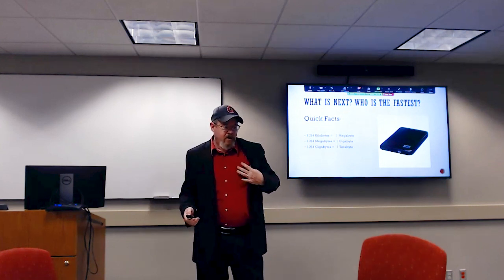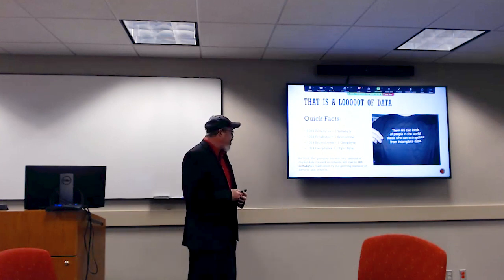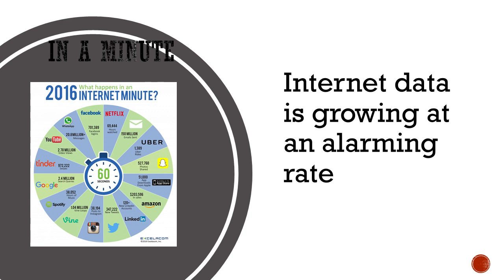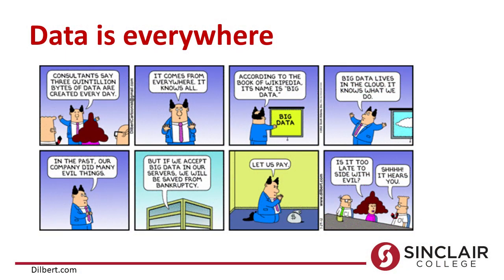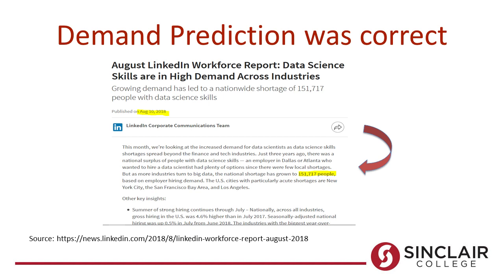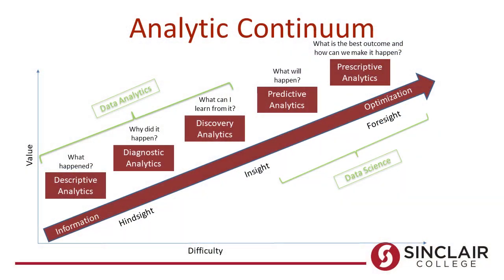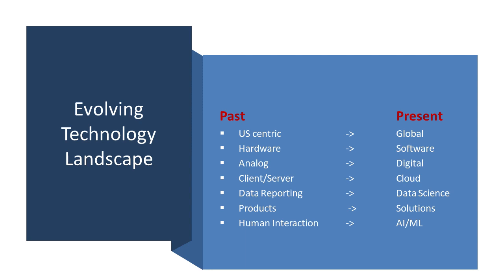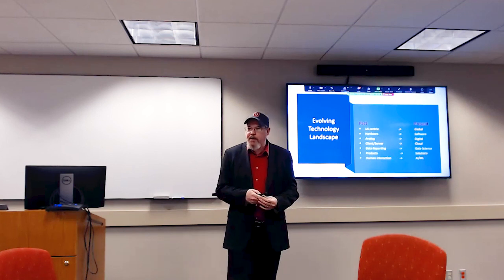Decoding Data Literacy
Data is a new business fuel and understanding how data is collected, analyzed, and used for decision-making, and what insights we can learn from data, is a critical skillset. Join Sinclair Professor Paul Hansford for decoding data literacy – what it is and why these skills will only grow more important as technology transforms our lives and work.

Original workshop date: December 14, 2022